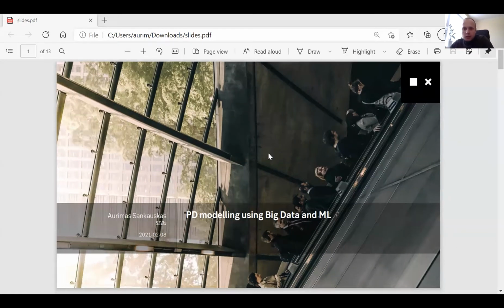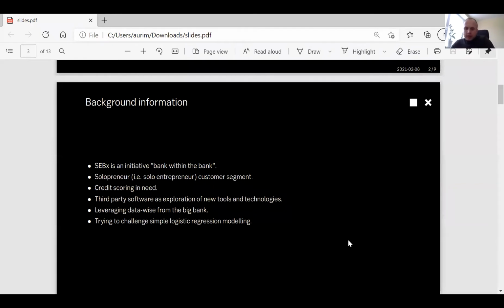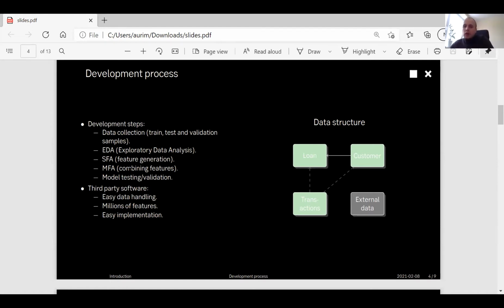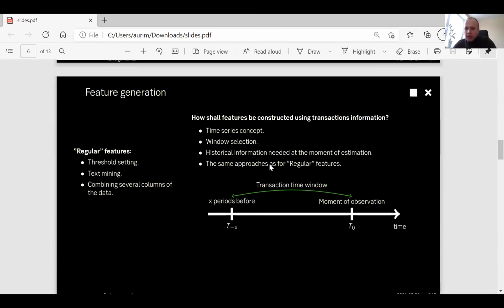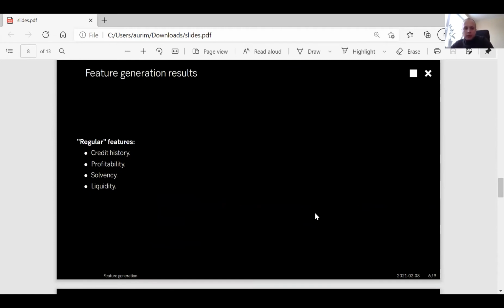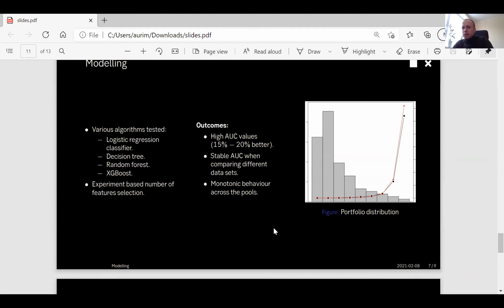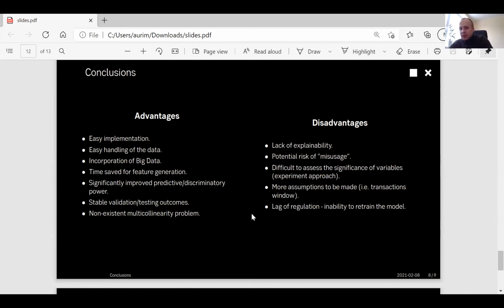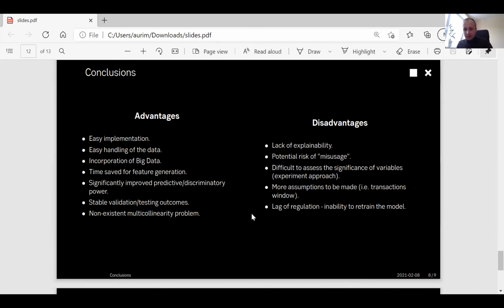Big data för kliniker: Finansbranschen med SEBx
Denna föreläsning spelades in på Karolinska Institutet - Region Stockholms Forskarskola i epidemiologi för kliniker den 9 februari, 2021.
Föreläsare: Aurimas Sankauskas,  Acting Lead of Data & Analytics, SEBx
Moderator: Jingcheng Zhao, ledamot i SLS Kommitté för eHälsa